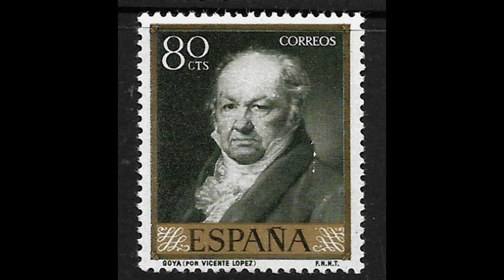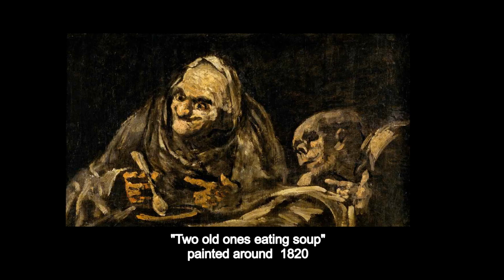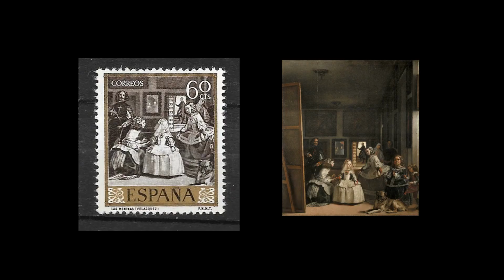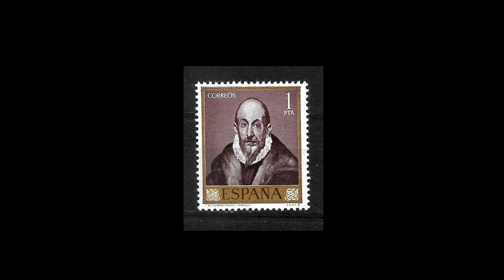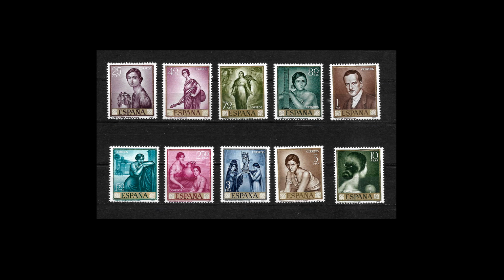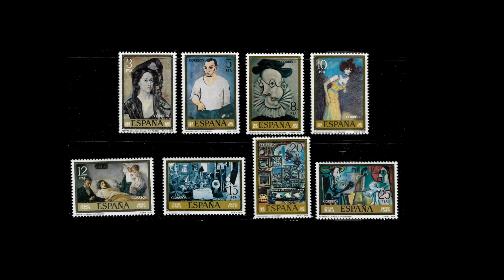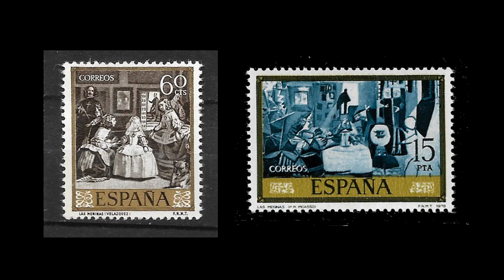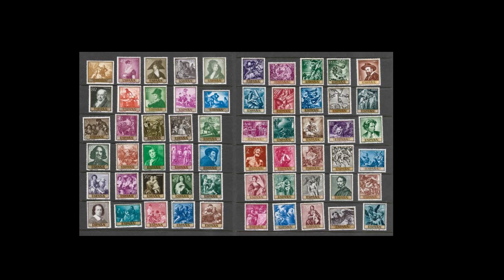Art stamps of Spain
In this episode we take a look at the series of Spanish stamps issued annually from 1958 to 1979 depicting works from famous Spanish artists, including Goya, Velázquez, Sorolla, Picasso and many others.